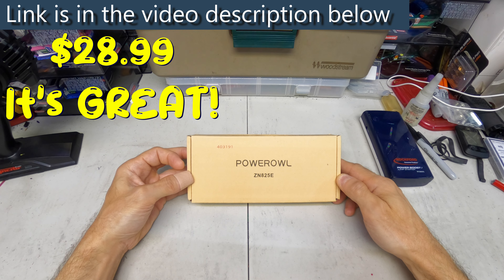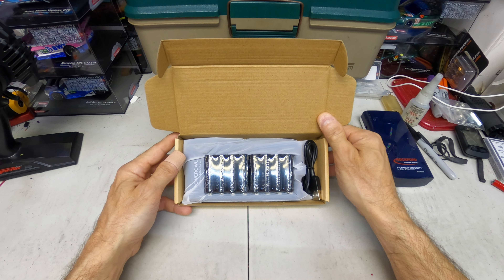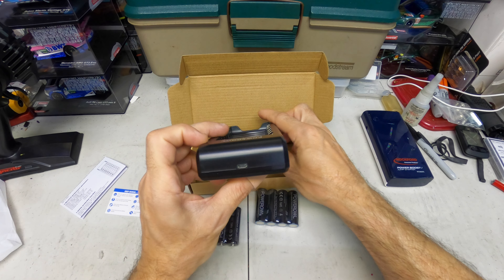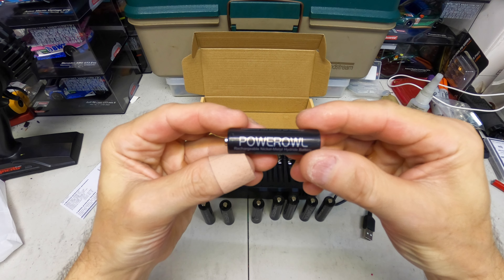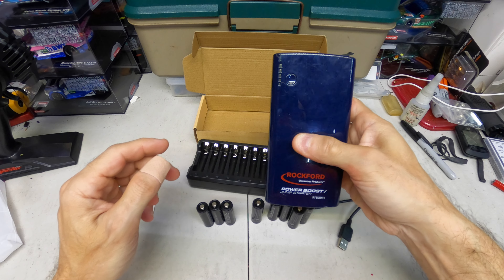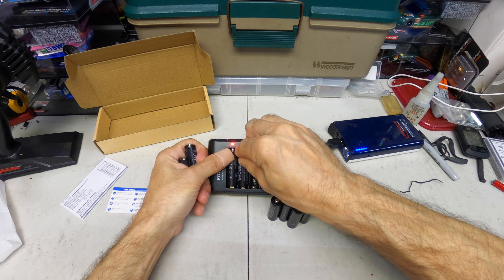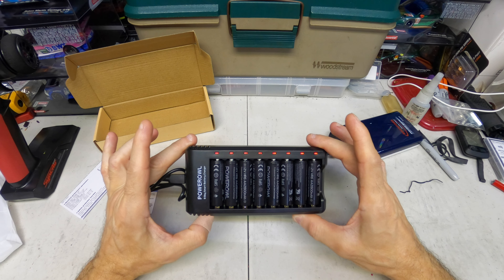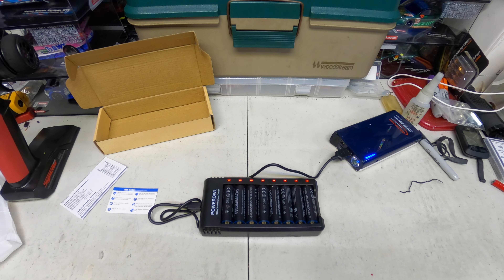POWEROWL 8 Bay Charger & AA Battery Combo WHAT A DEAL!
Rechargeable AA Batteries with Charger, POWEROWL 8 Pack of 2800mAh High Capacity Low Self Discharge Ni-MH Double A Batteries with Smart 8 Bay Battery Charger (USB Fast Charging, Independent Slot)